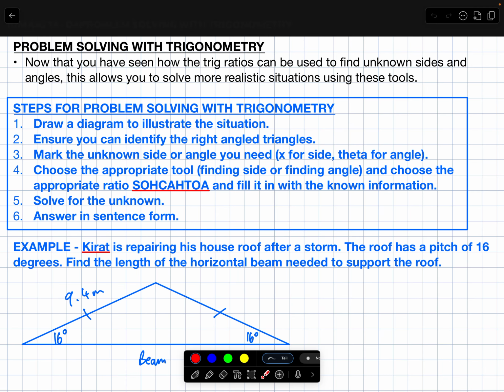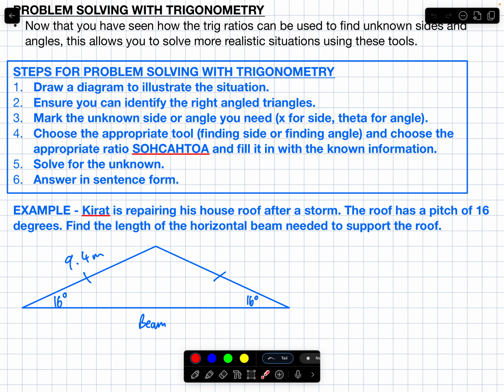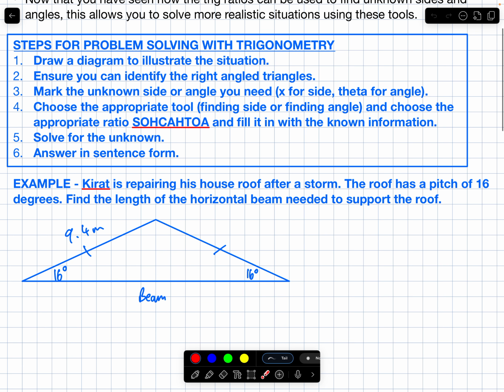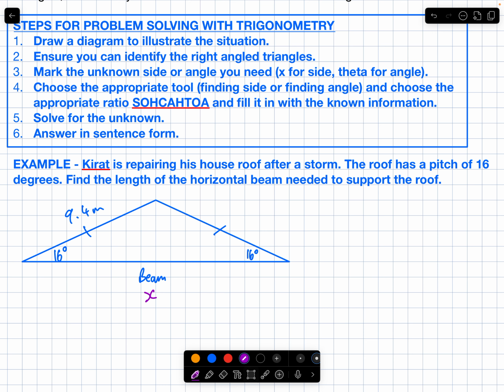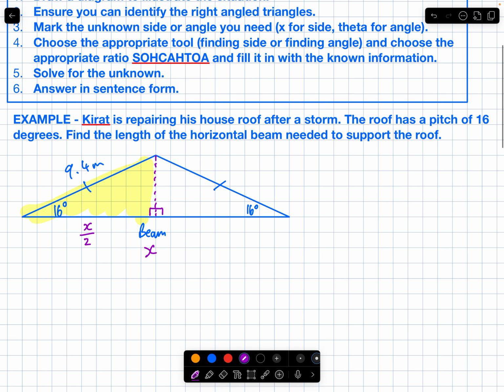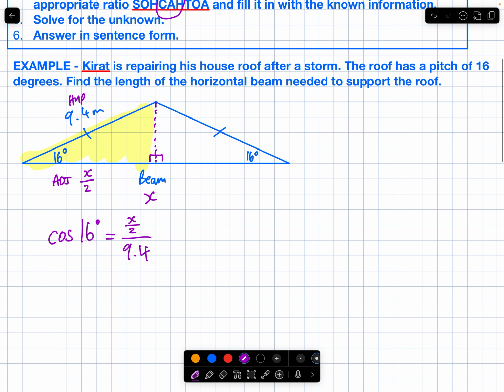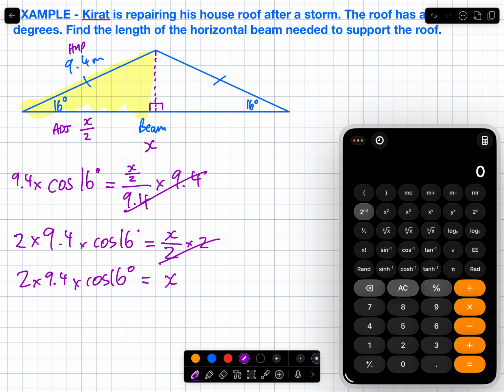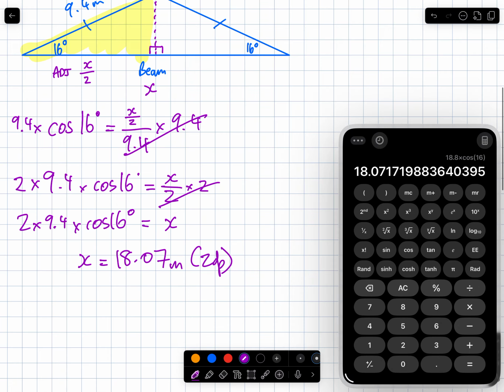[LESSON VIDEO]10MAIG Problem Solving With Trigonometry